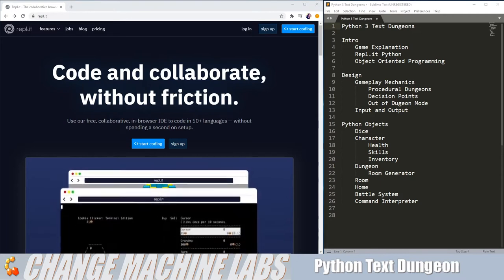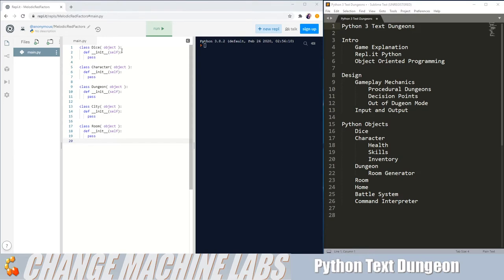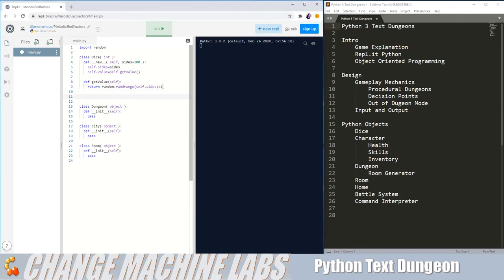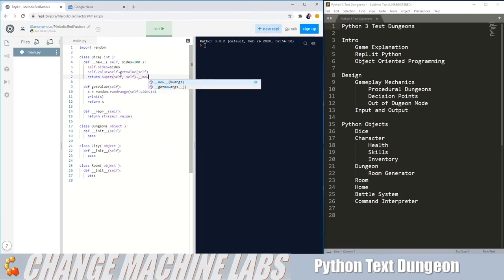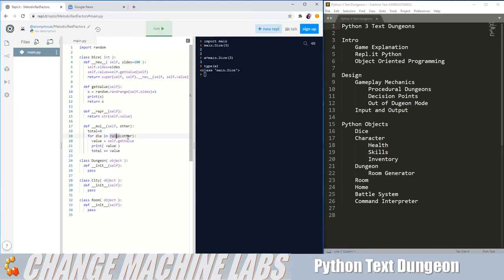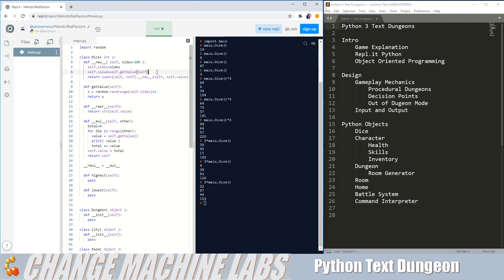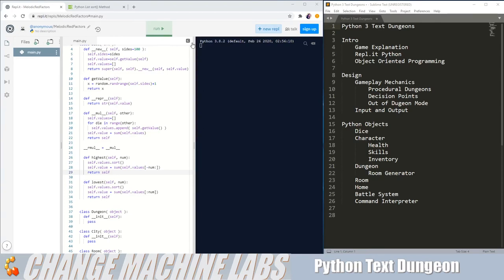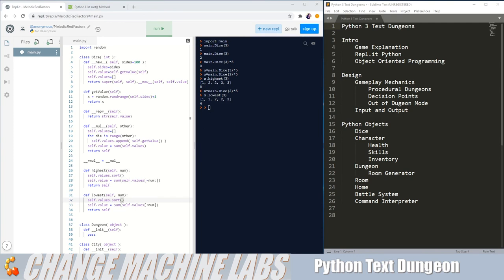Python 3 Dungeon Crawler 01: No Dice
Kicking off the next Python 3 game by introducing the concept and showing how to build digital Dice with Python.

BTC - 32BhvvxgoJCxAzrQVg3TDV6Ko6GZvbLeYC
LTC - MN63NEpmhpZ6u5Y7vT79k4LgW5ZLpoe7xb